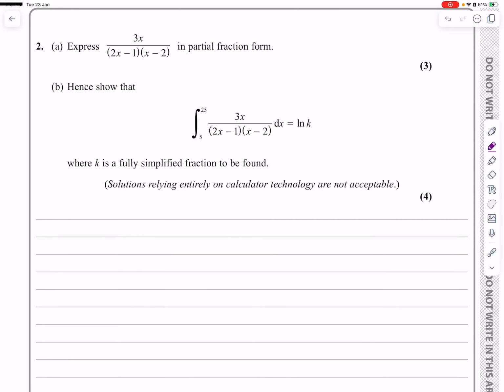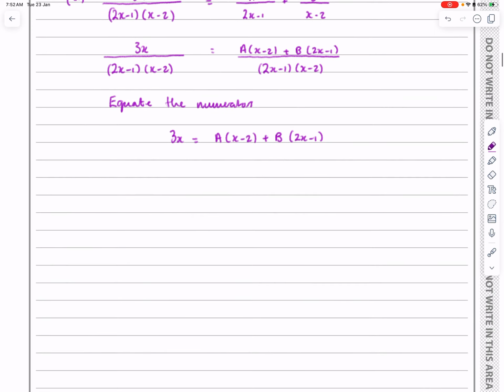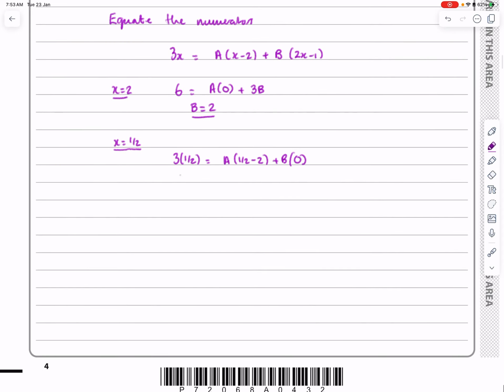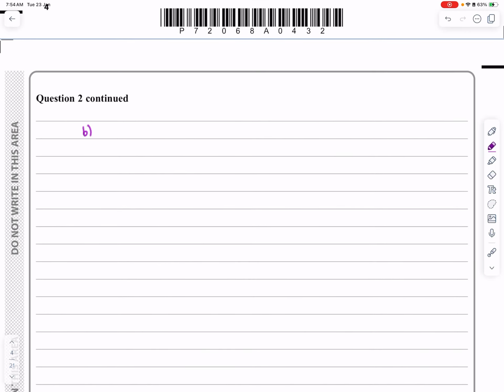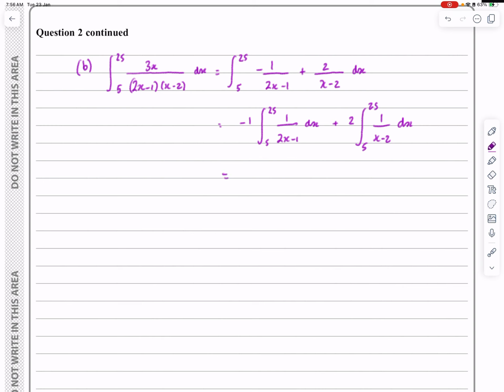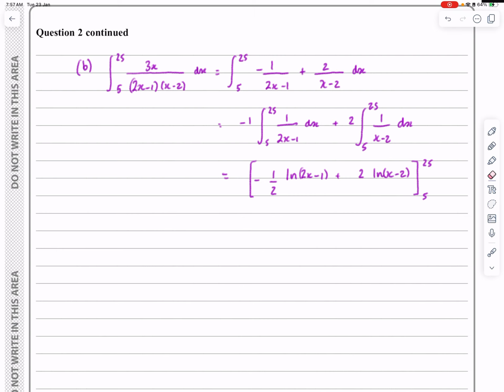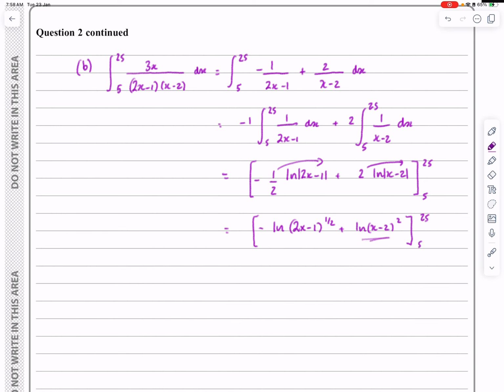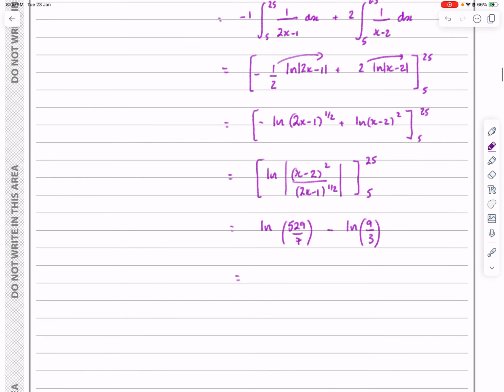IAL, Edexcel, Oct 2022, P4, Q2, Integration, Partial Fractions, Pure, Nick Peters, WMA14/01